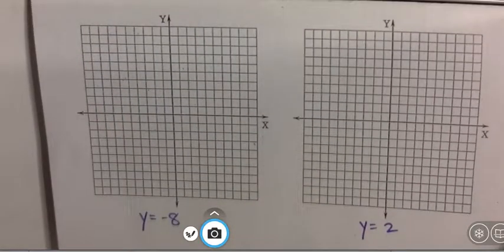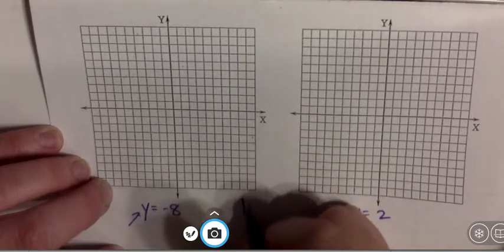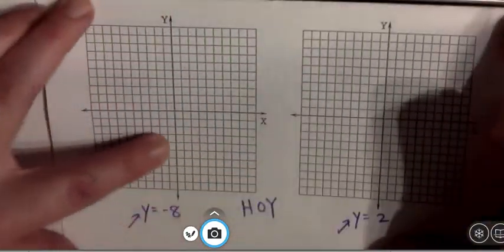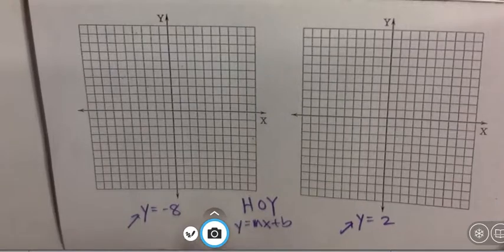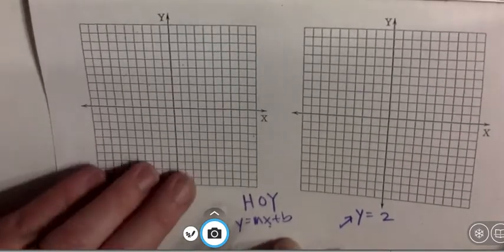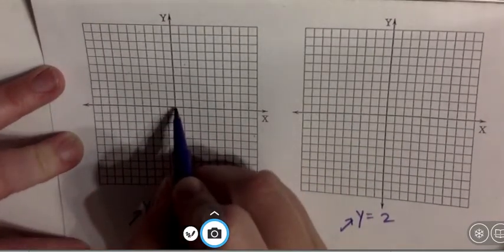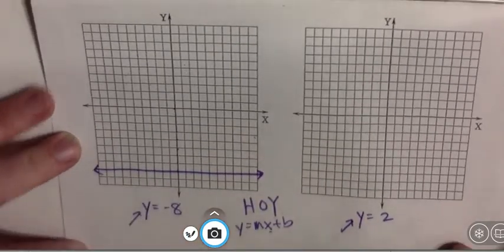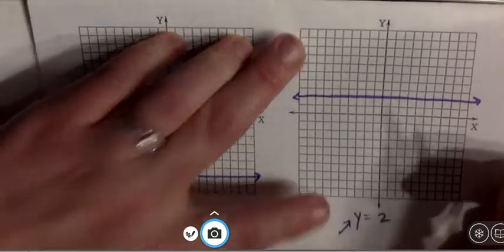Module 5 - Lesson 5.5 Video #2 (Horizontal Lines)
Mrs. Guttormson's Classroom Video Tutorials
Algebra